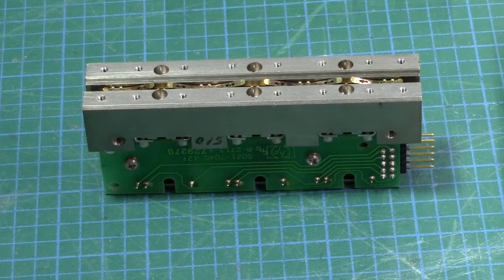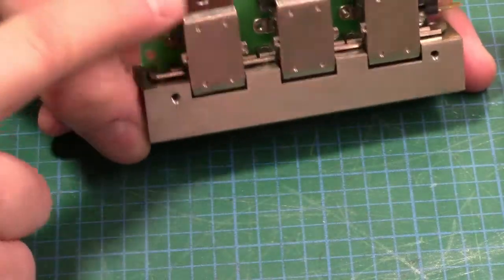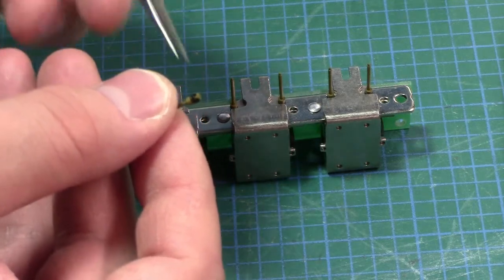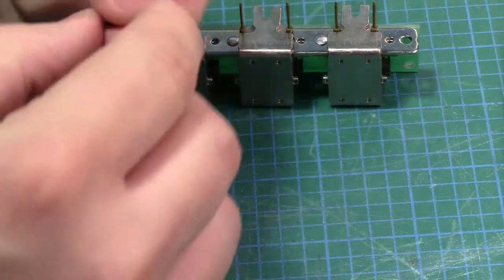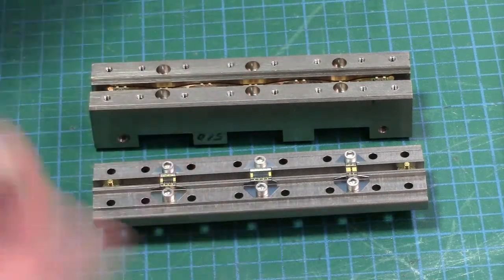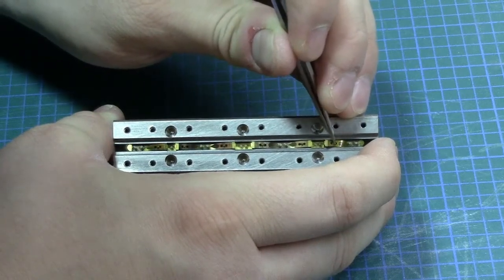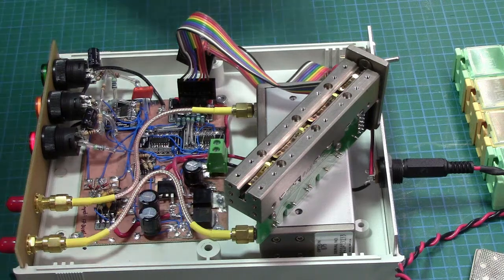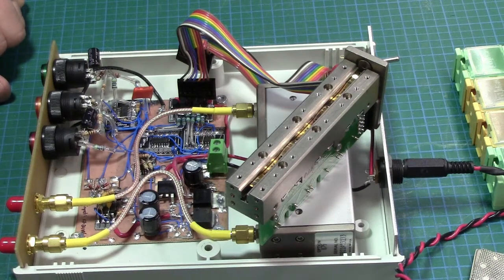HP RF Attenuators: o-ring repair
In this video, we take apart and replace the o-rings that are part of the relay mechanism that actuates the contacts within an HP attentuator. The repaired unit is then tested.